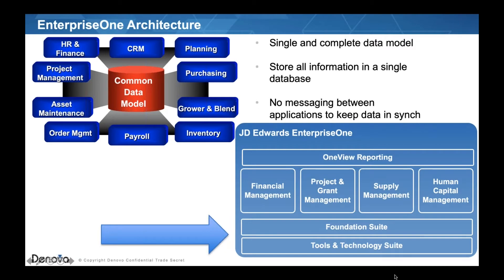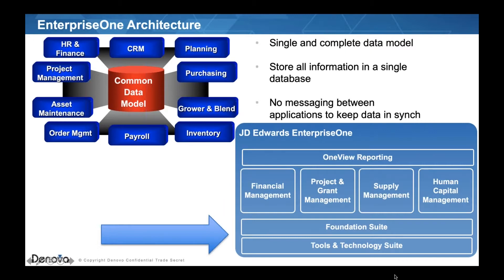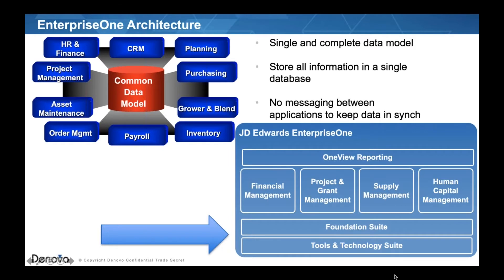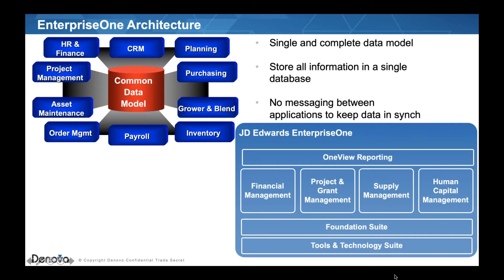JD Edwards The Basic Architecture Explained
A quick review of the architecture of JD Edwards and how it was developed on a tools and application layer.